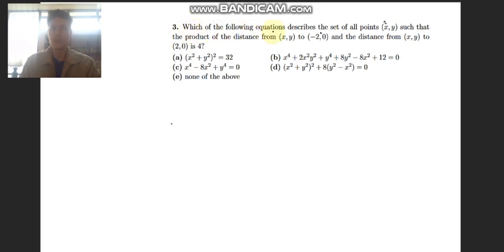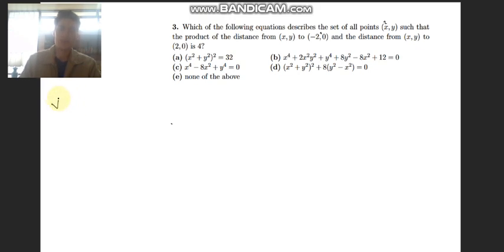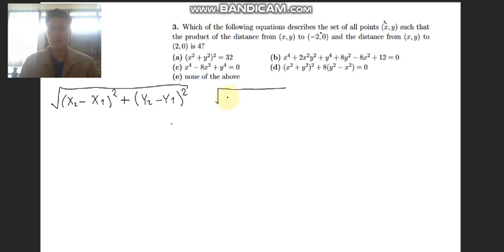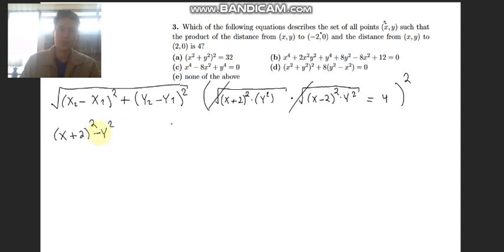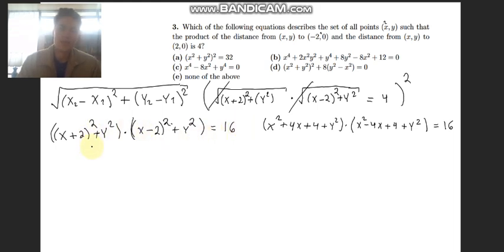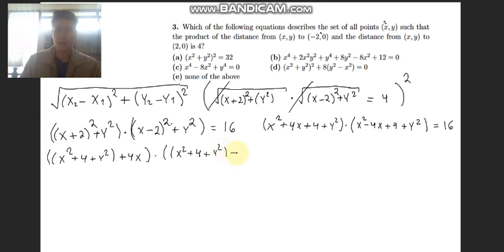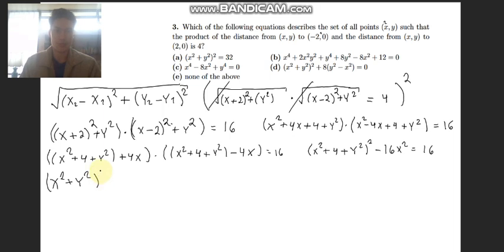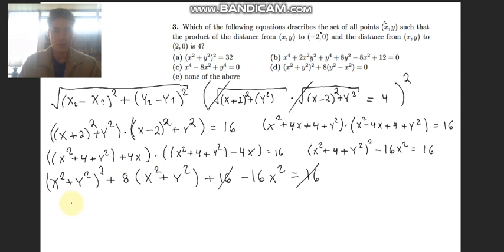Math exercise solved. Distance between 2 points . MEPtutor